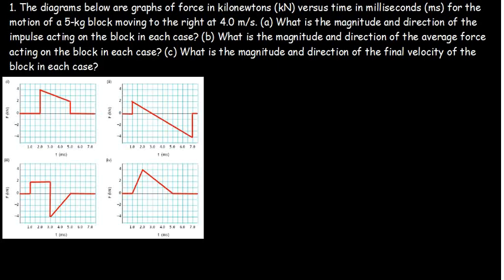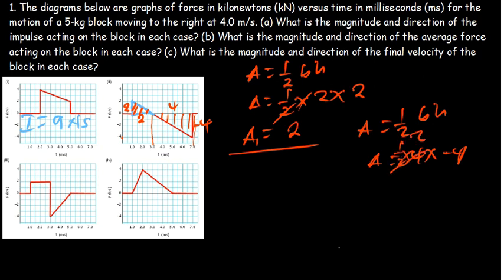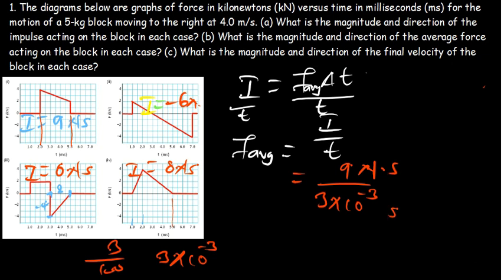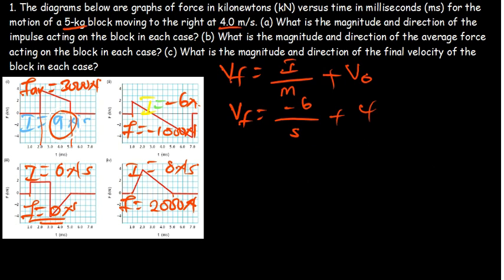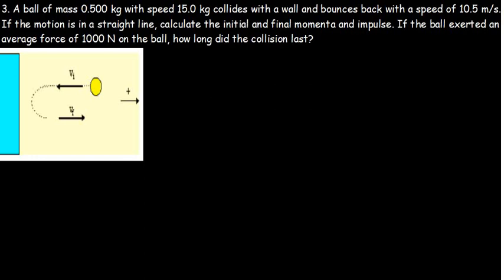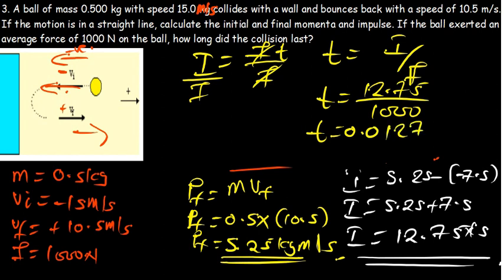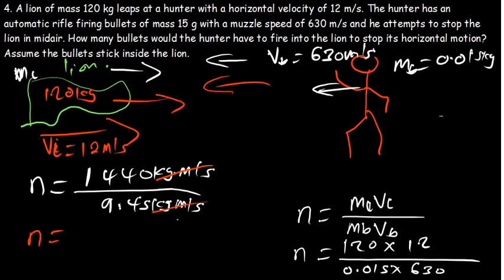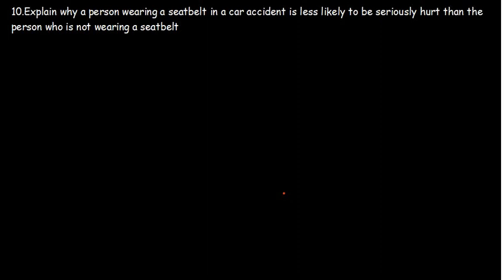Linear Momentum & Collisions Tutorial Sheet full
In this video we will solve some questions under Linear Momentum and Collision, make sure you watch upto the end.